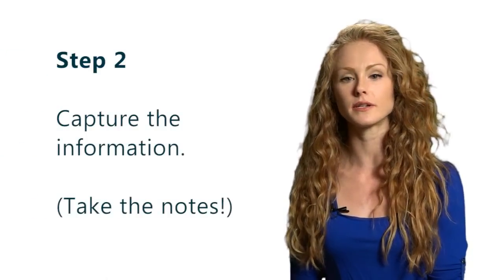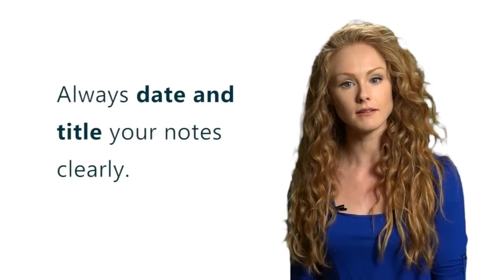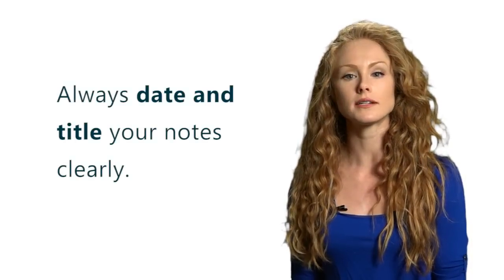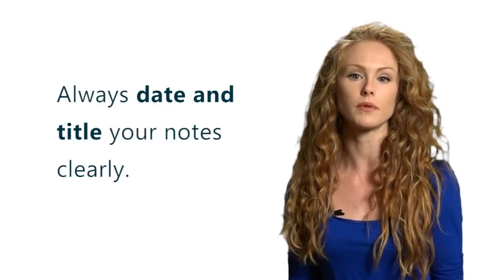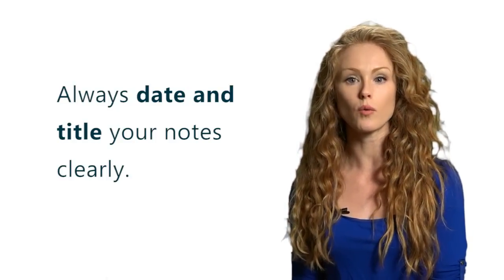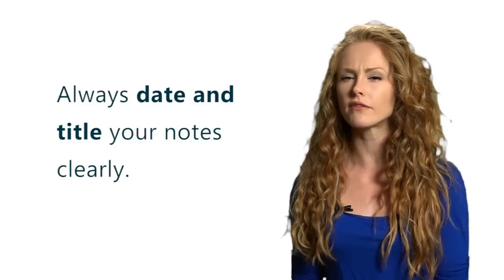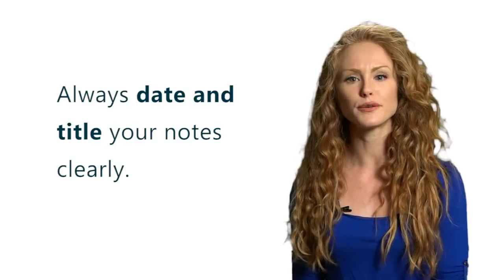How to take notes in a lecture class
Sitting through a lecture class is hard enough. Remembering what you heard is a whole other ball game. That's why you need to take notes. Learn how to take notes in a lecture class -- quickly and simply -- so that you can actually understand what you're supposed to be learning =)

F R E E  R E S O U R C E:
25 School + Study Hacks Printable!